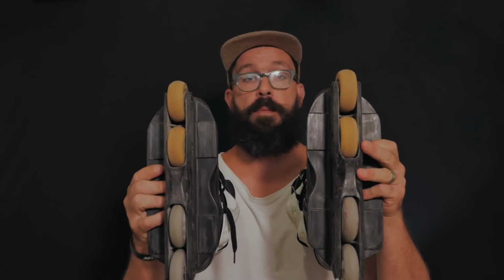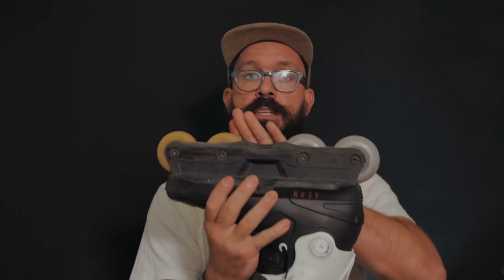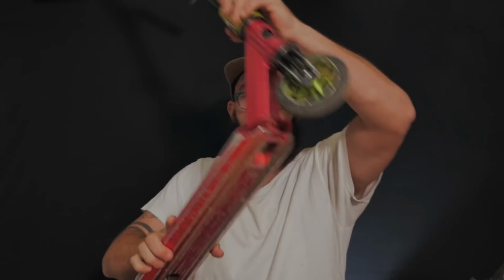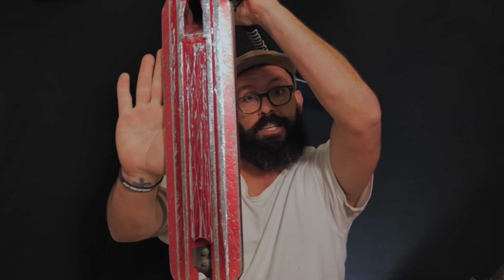IS IT POSSIBLE TO DO FRONTSIDE AND BACKSIDE TURNS WITH INLINE AND ROLLER SKATES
► Yes you can do frontside and backside turns, but not forward!at least in my opinion, but check the video and please let me know what your opinion is.

Camera Gear used in my videos:

- VLOG camera
- MAIN Camera
- ACTION CAMERA